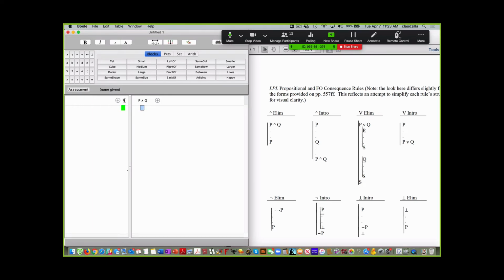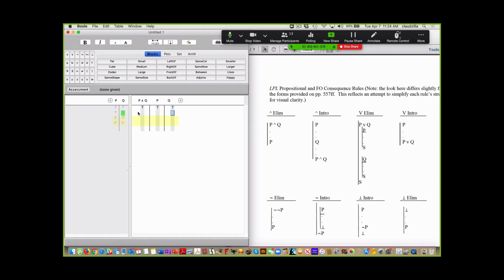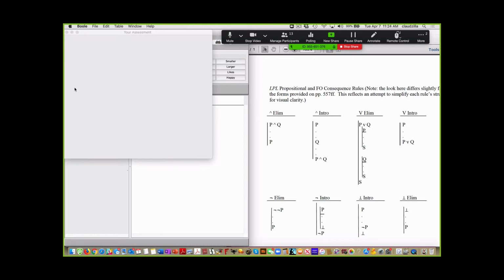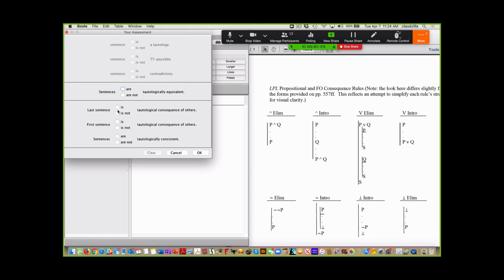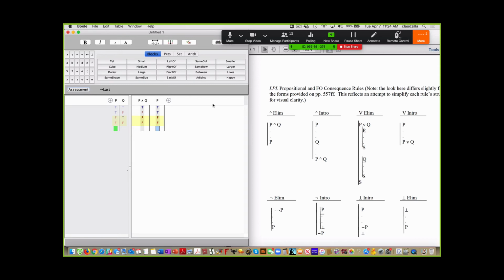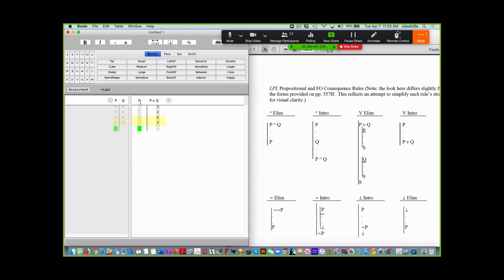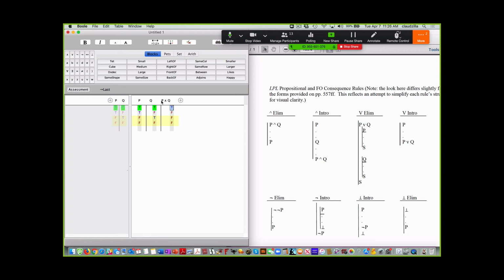Pierce College, Spring 20, Phil. 9: Ch. 6 Review of Conjunction Rules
In this video, we use Boole to review the conjunction rules from Ch. 6